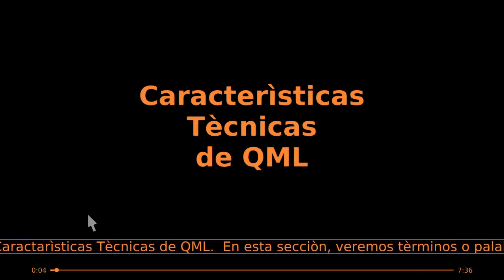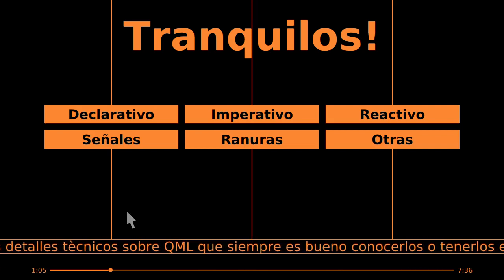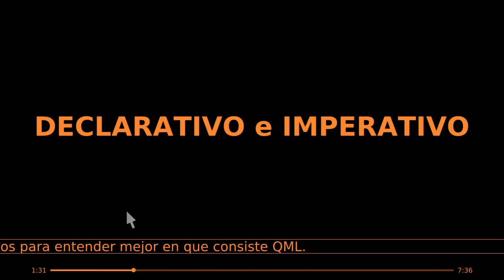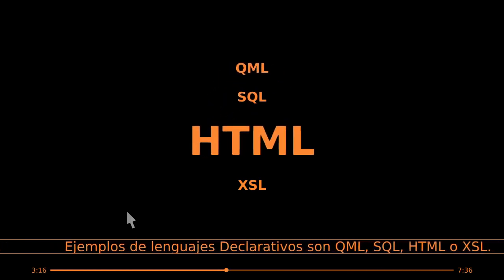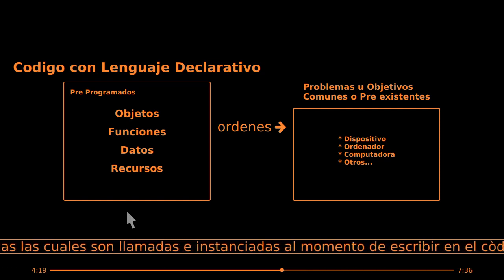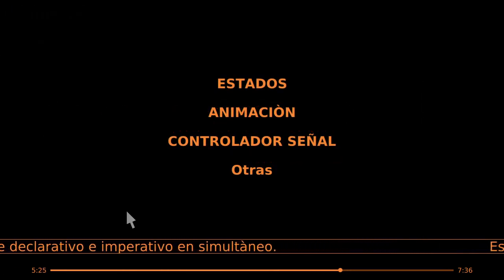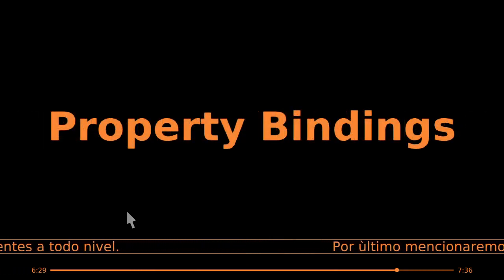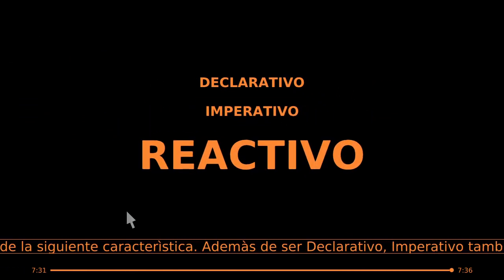Qmlandia - Tutorial QML - Demo #4 Caracterìsticas Tècnicas de QML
Video Demostraciòn sobre Qmlandia, el Curso Interactivo sobre Qml.

Instrucciones:
1) Descargar Unik para GNU/Linux, Windows o Macos
2) Instalar Unik e instalar Qmlandia desde la Lista de Aplicaciones Disponible de Unik. Qmlandia es la primera de la lista.

Para utilizar Qmlandia en Android solo basta con ir a Google Play e instalar Unik Motor Qml